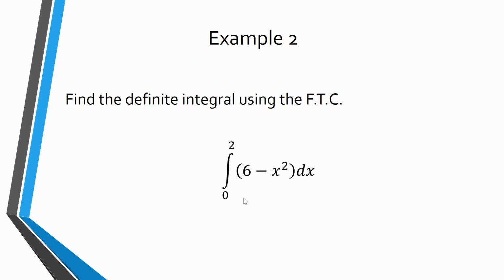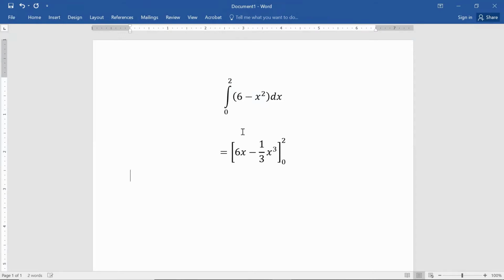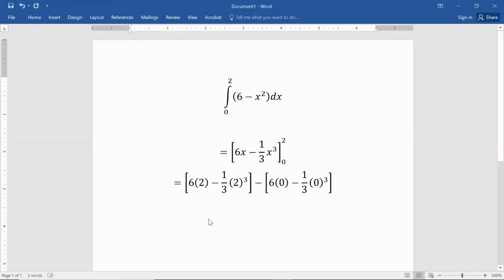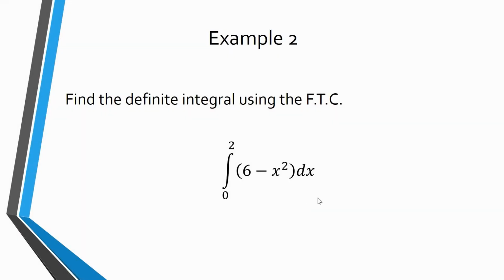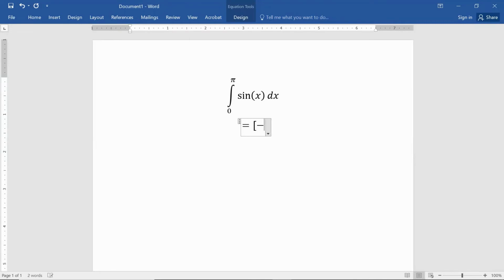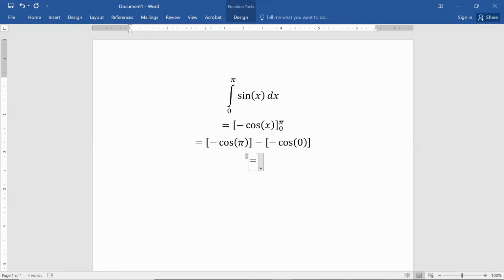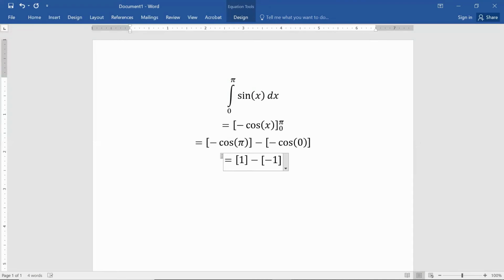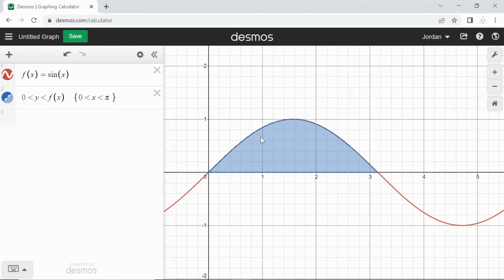Calculus 1. Section 5.4c Fundamental Theorem of Calculus